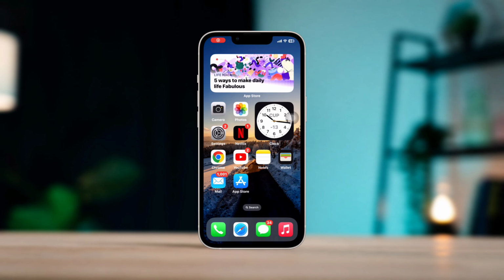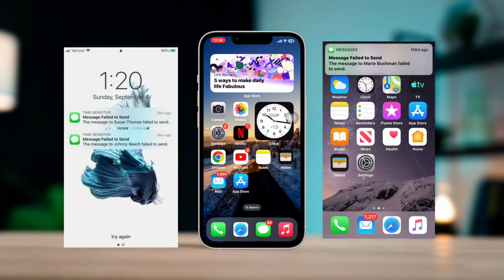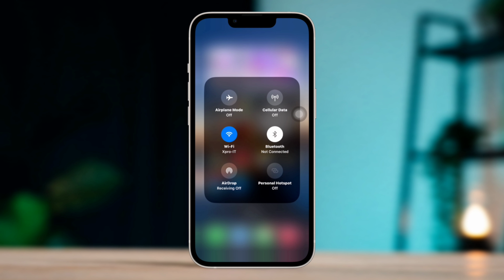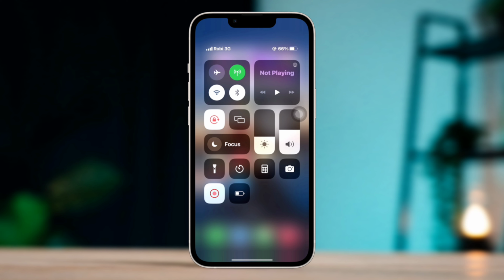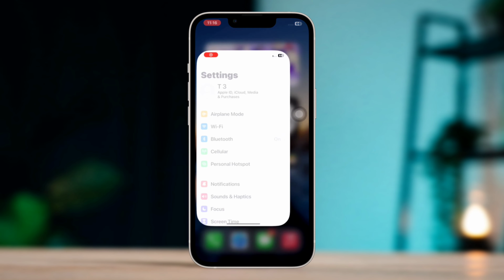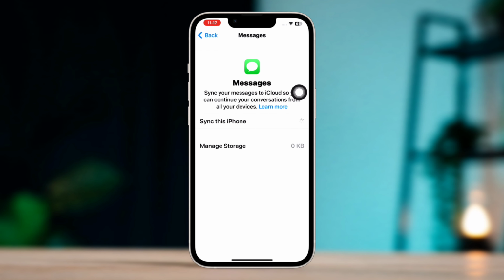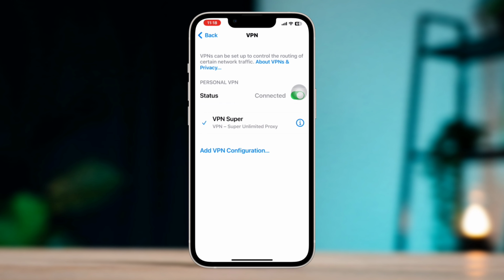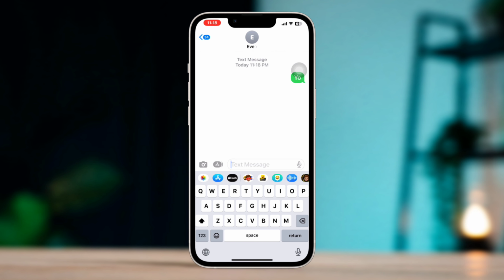How To Fix TIME SENSITIVE Message Failed to Send on iPhone | TIME SENSITIVE Message Issue on iOS 16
Are you keep getting time sensitive message failed to send error on your iPhone? Watch this video to fix time sensitive message failed to send on iPhone.
Recently some iPhone users are complaining that they are facing time-sensitive message issues on iOS 16 and getting time sensitive message failed to send errors on their iPhones.
Because after analyzing the time-sensitive issue, here I am gonna show how to fix time-sensitive message failed to send on iPhone.

00:01- Video intro
00:23- Solution 1: Check your internet connection and fix it
00:42- Solution 2: Offload the messaging app
00:56- Solution 3: Turn off VPN
01:10- Solution 4: Wait and send a message latter
01:30- Solution ending